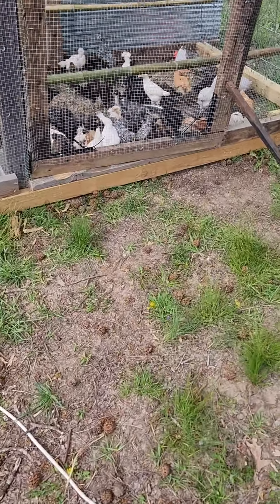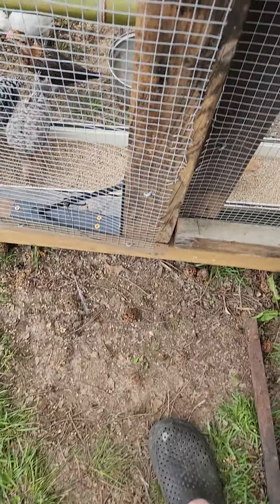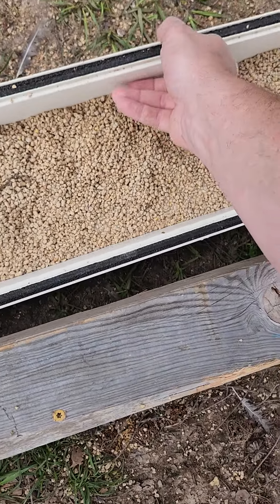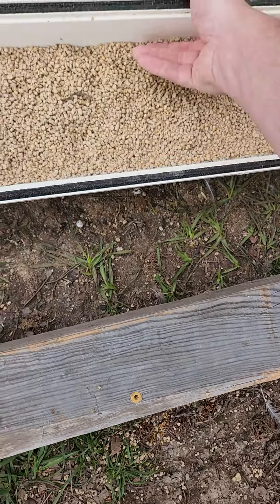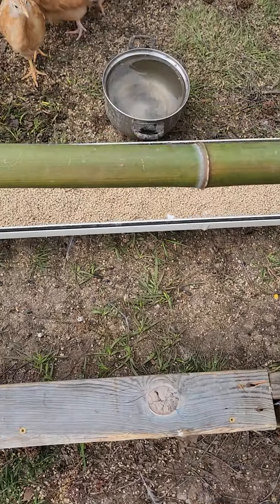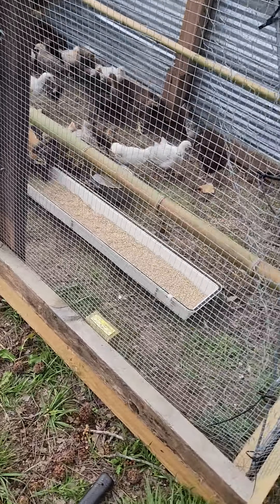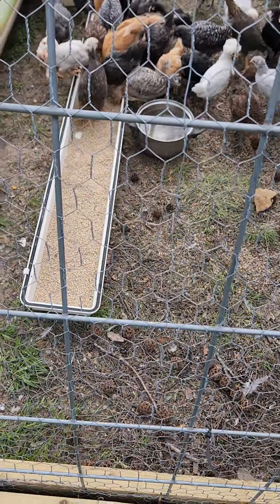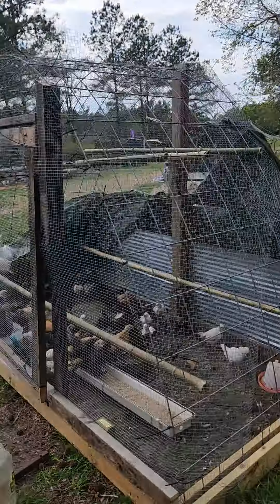Free Feeder For Chickens